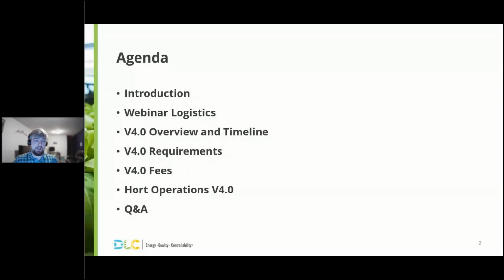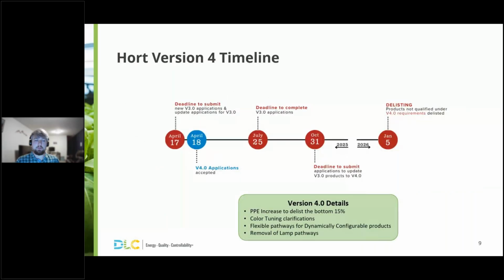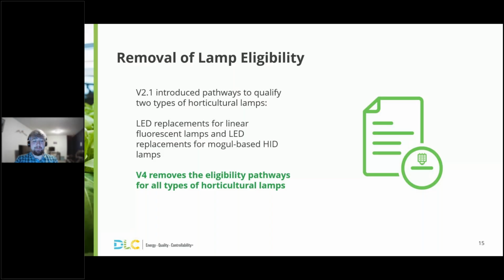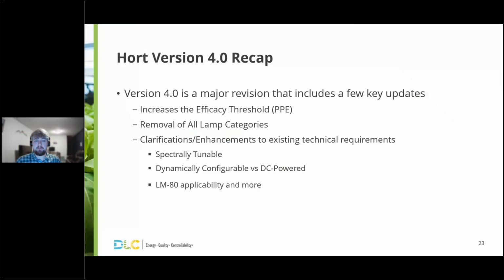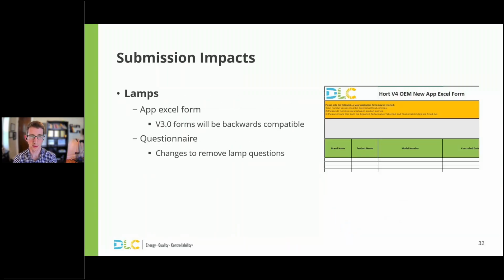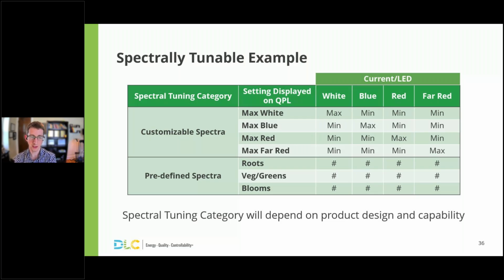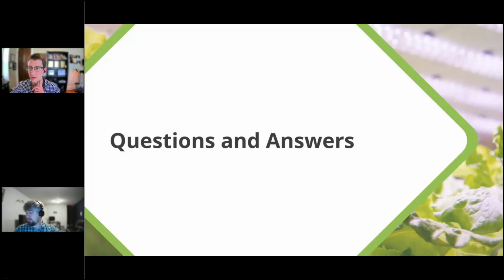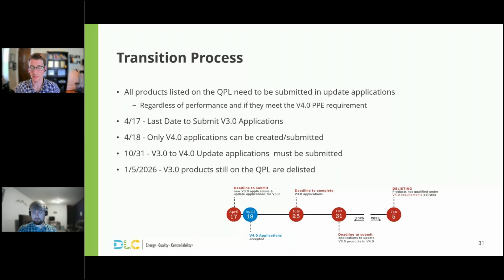Hort V4.0 Final Policy Release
By updating the Technical Requirements for DLC-listed Horticulture lighting products, we are improving the efficacy and quality of LEDs used for controlled environment agriculture (CEA). Accelerating energy efficient lighting in this growing sector will result in lower costs, energy use, and carbon emissions.

Manufacturers, utilities, testing labs, and regulators should note the three key updates in Hort V4.0:

Increasing the photosynthetic photon efficacy (PPE) threshold
Removal of lamps as a category eligible for the QPL
Clarifications to various requirements throughout the new policy